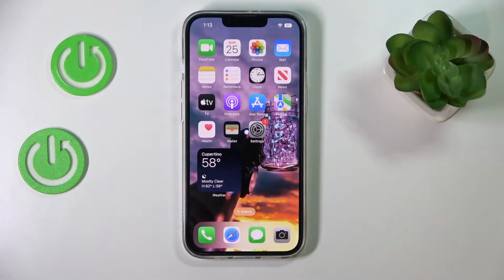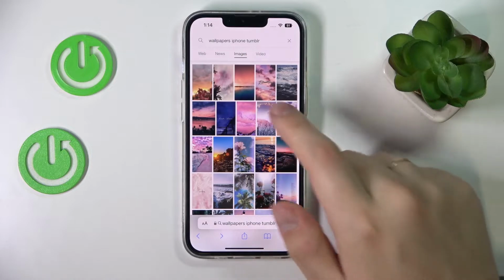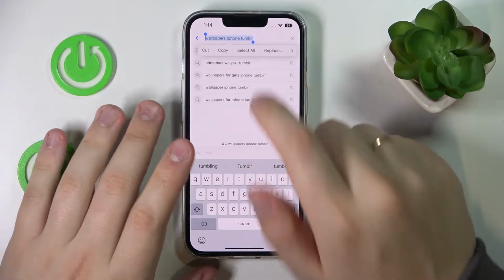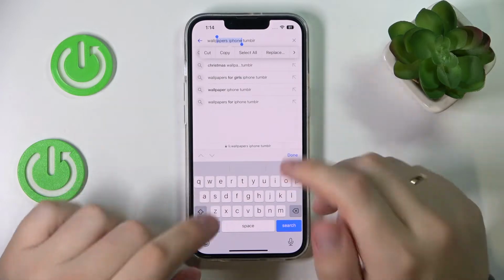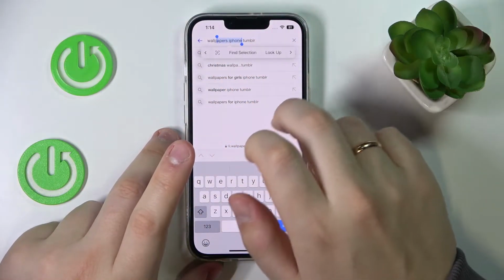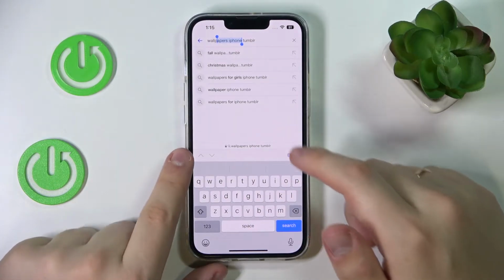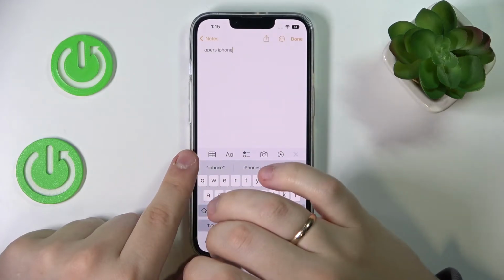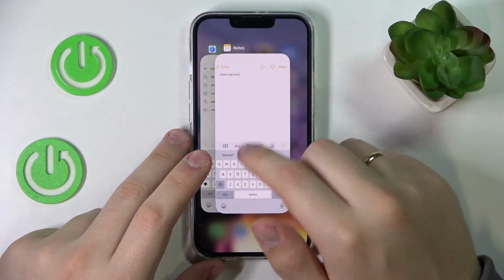How to Copy and Paste on the iPhone 14 Series Device - Plus / Pro / Pro Max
Learn more about the APPLE iPhone 14 Pro:
In this very simple and basic video guide, we are going to demonstrate how you can copy and paste text on your iPhone 14 series device. Therefore, we humbly invite you to watch this video and learn how to use the clipboard functions on the iPhone 14, iPhone 14 Plus, iPhone 14 Pro, and iPhone 14 Pro Max smartphones. Kindly enjoy!

How to copy the text on the iPhone 14? How to paste the text on the iPhone 14 Plus? How to cope and paste on the iPhone 14 Pro? How to use the clipboard on the iPhone 14 Pro Max?